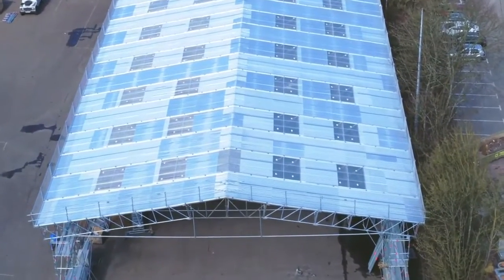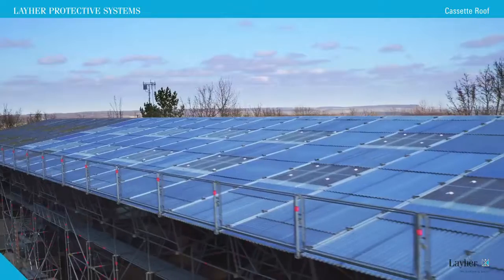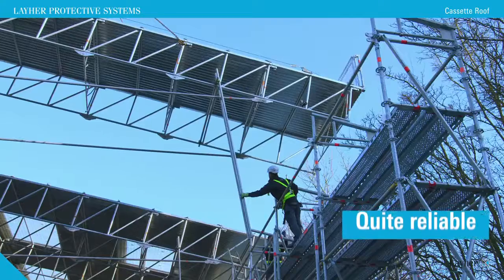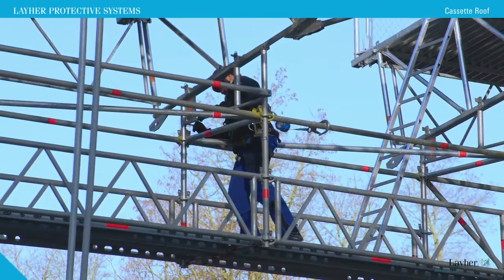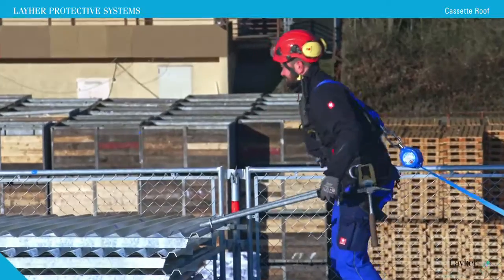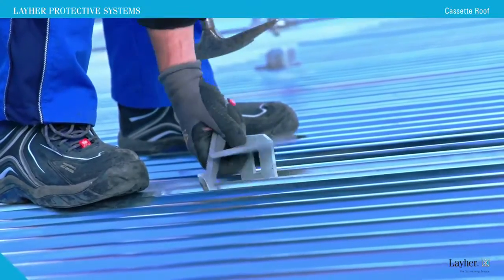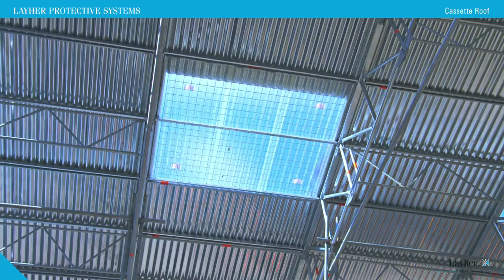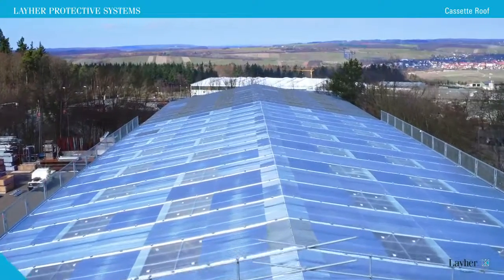Layher Cassette Roof – Simply ingenious